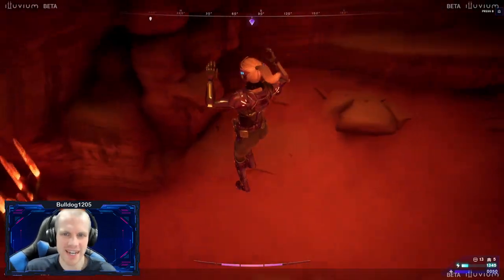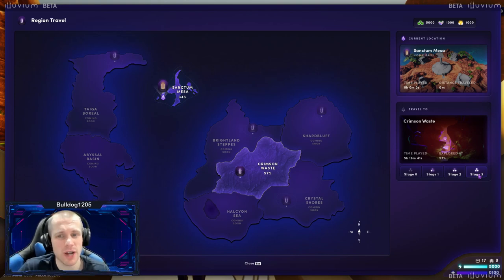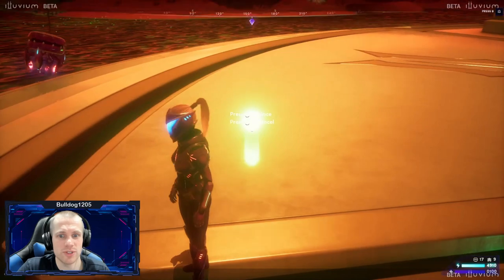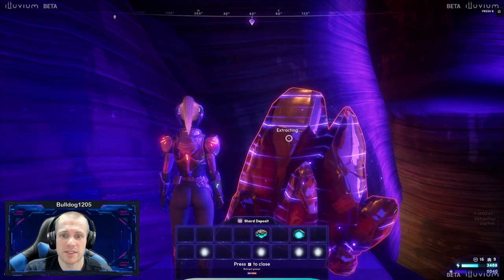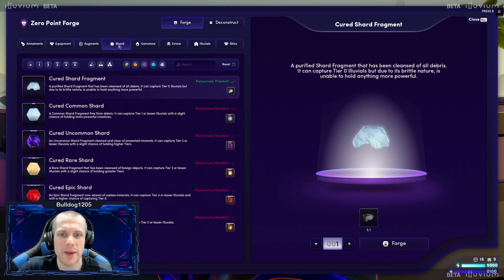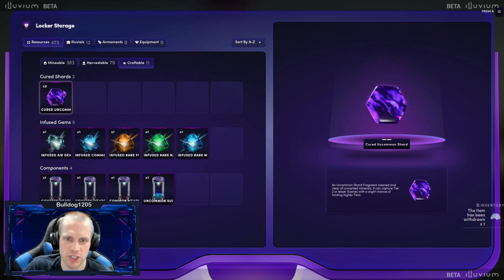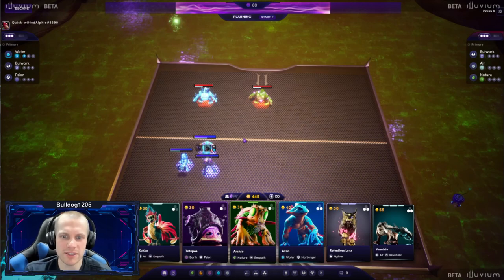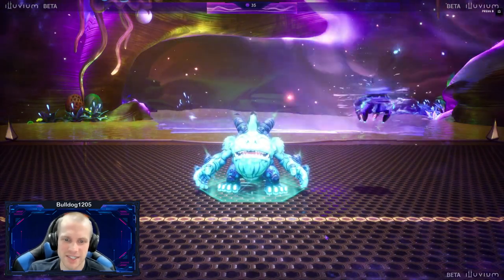Epic Illuvium Quickstart Guide: Learn The Overworld In 8 Minutes!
The Illuvium Overworld beta is finally here! Watch this guide to quickly hit all the basics that will prepare you to capture Illuvials and climb through the stages. Don't have access yet?

0:00 Intro
0:35 Travel Map & Fuel
1:25 Gameplay Loop & Controls
2:40 Harvesting & Energy
3:18 Extracting & Shards
5:03 Entering Portals
5:45 Catching Illuvials